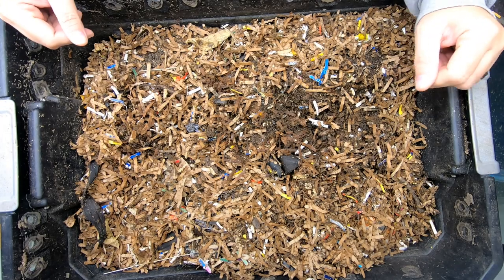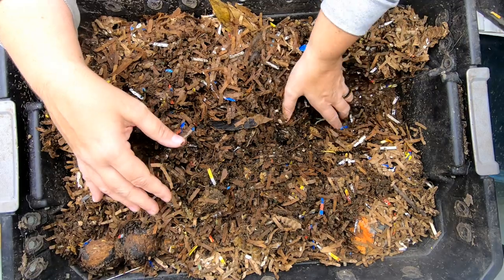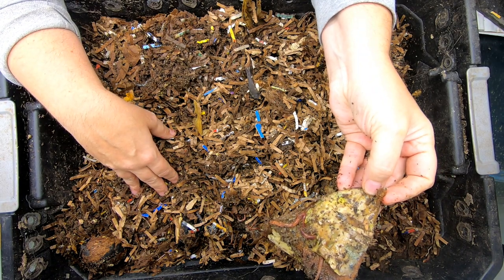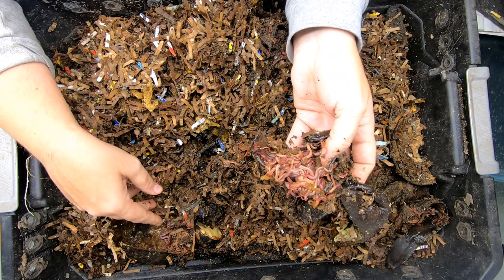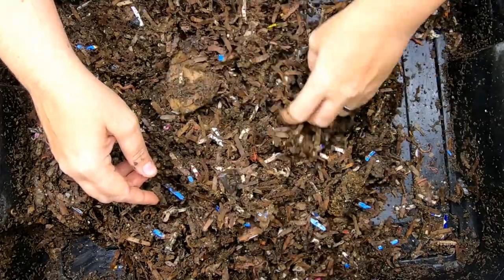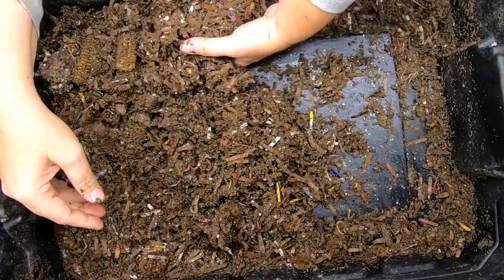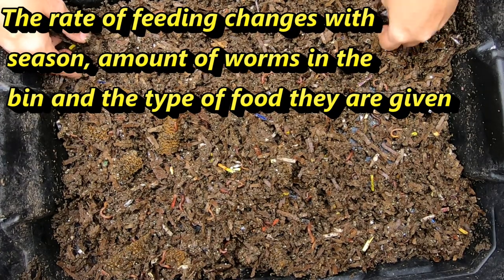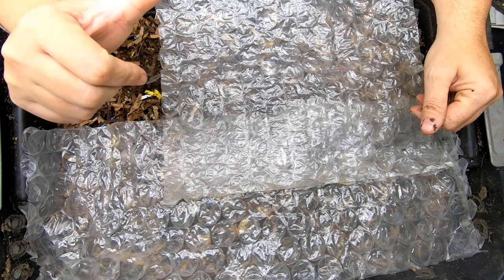Compost Worm bin DIY 3 Layers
Looking in on the DIY layered worm compost bin. This was made 3 years ago and still works really well. 3 10 gallon totes, screen a drill and hot glue to make it.

This bin has about 2 pounds of red wigglers blue worms and European night crawlers.